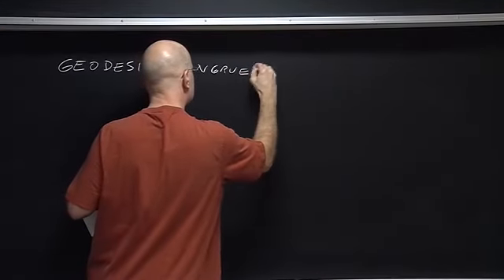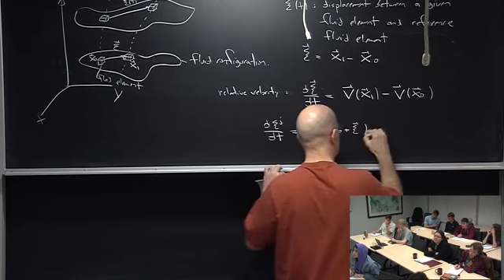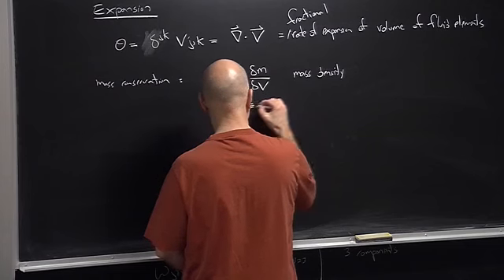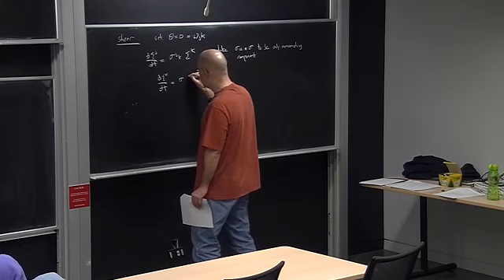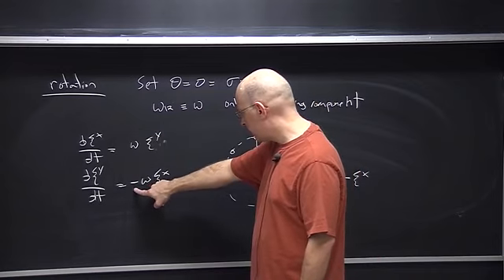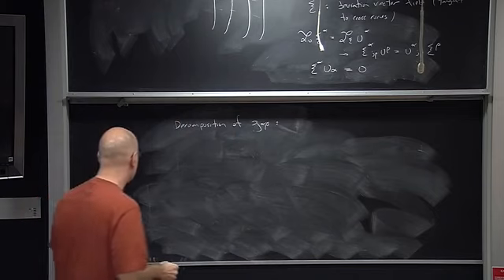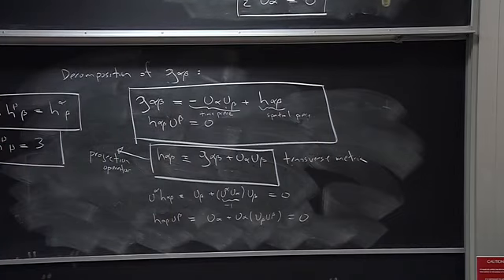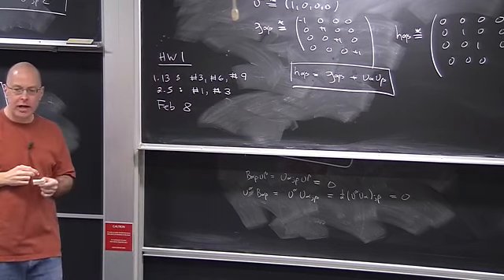An advanced course in general relativity Lecture 5